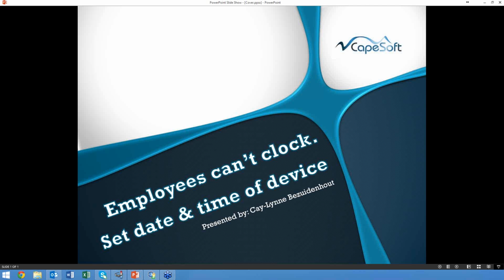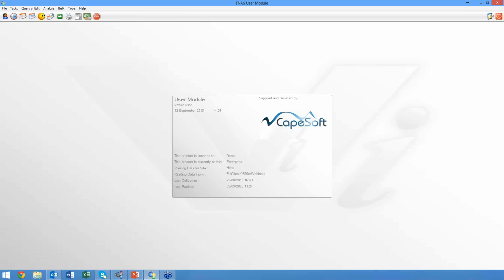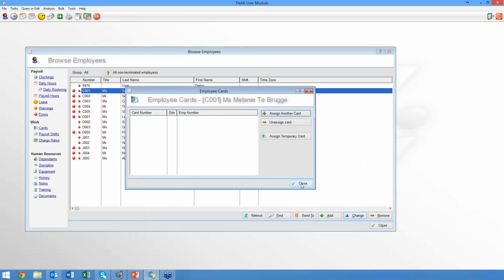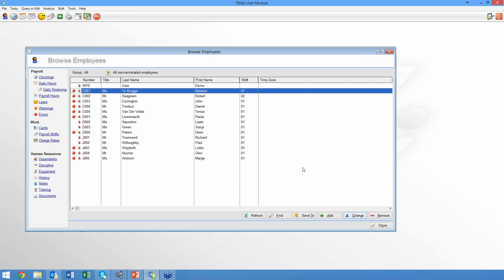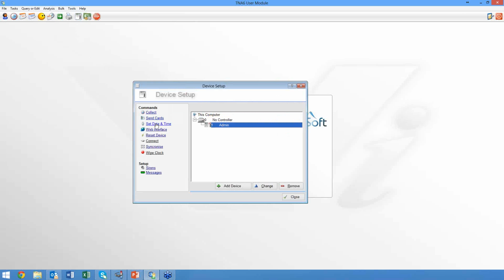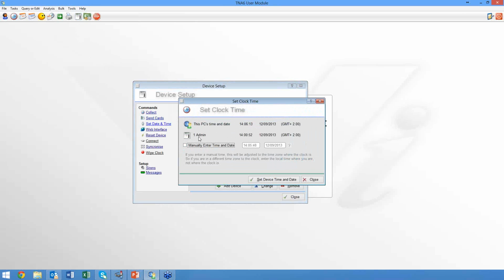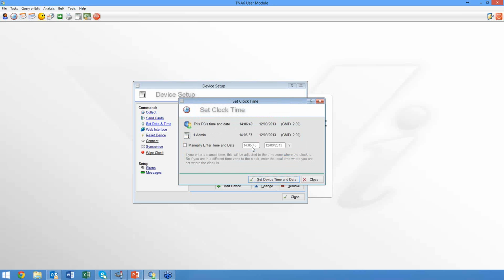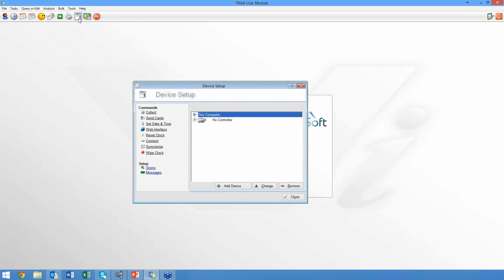Troubleshooting Employee's can t clock and how to set the date and time on the clock